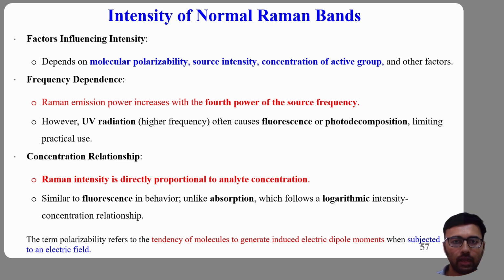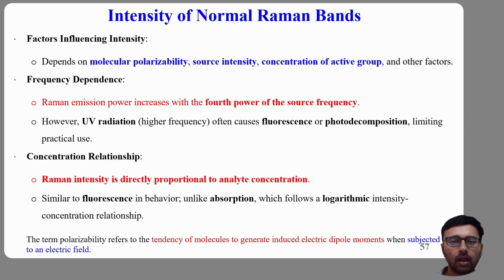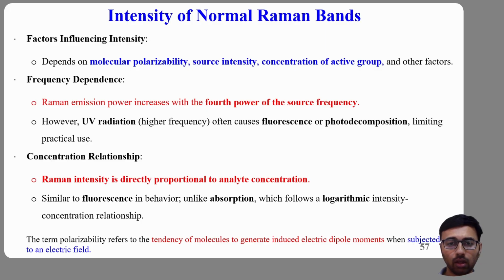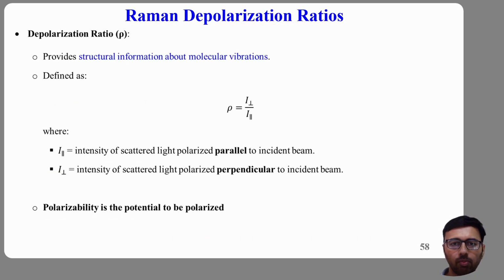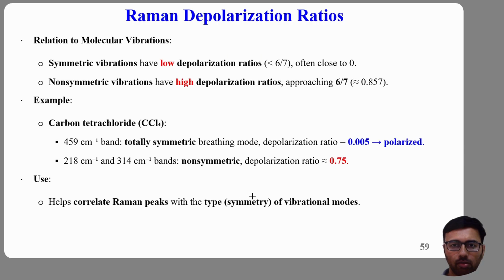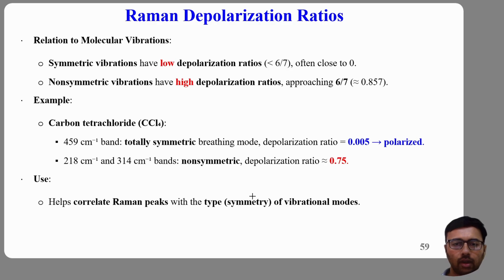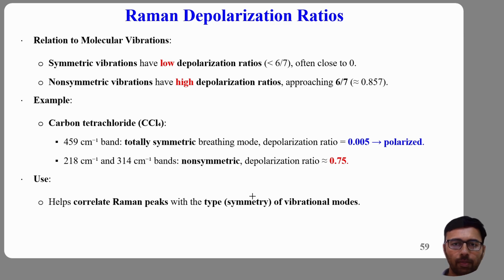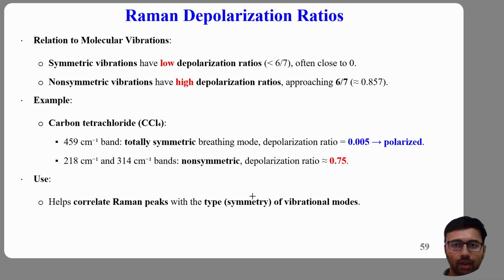3.16 Raman Band Intensity & Depolarization Ratios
Factors influencing Raman intensity, including molecular polarizability and source frequency. Using the depolarization ratio to determine the symmetry of vibrational modes.